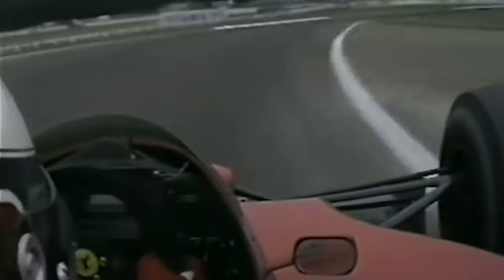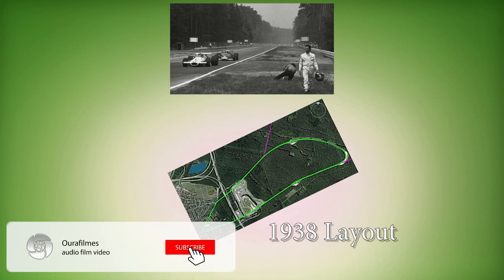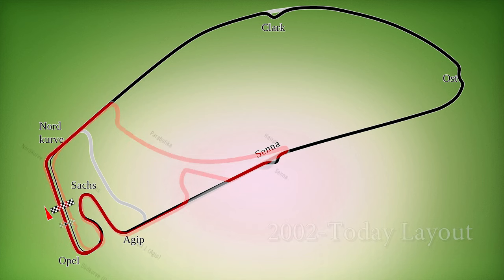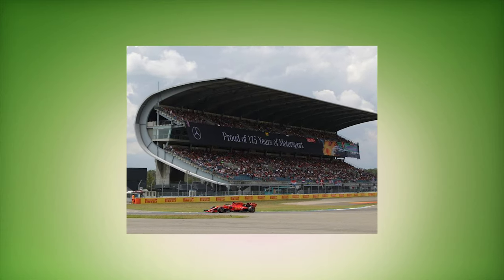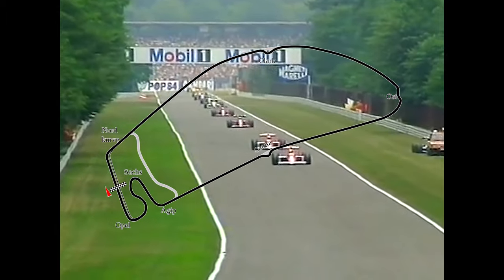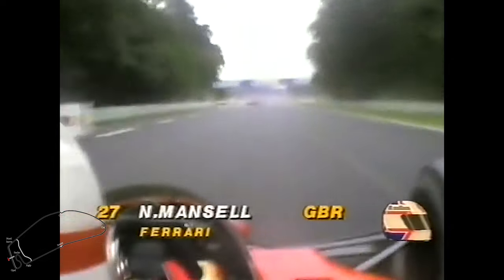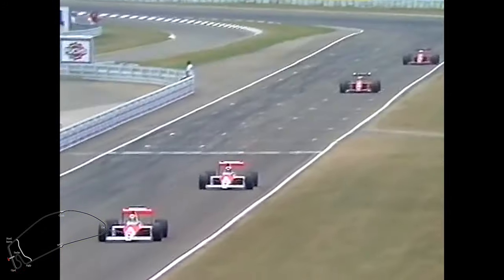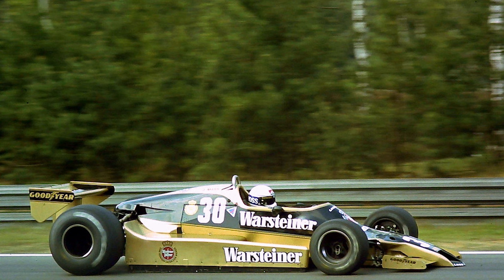Hockenheim Old Layout Onboard 1979/89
One lap onboard in the old Hockenheim F1 circuit in 1979 AND 1989 before it was destroyed - this circuit was permanently changed in 2001.